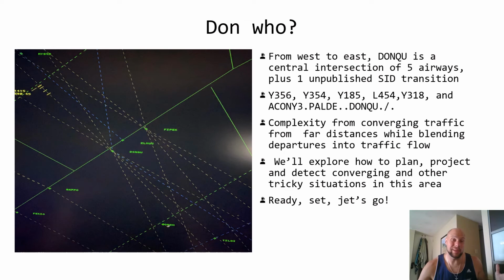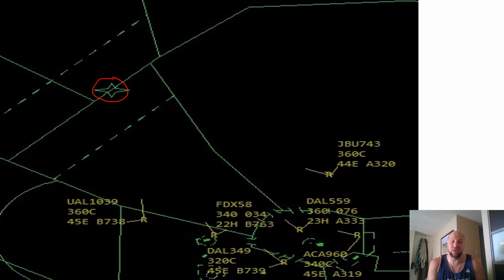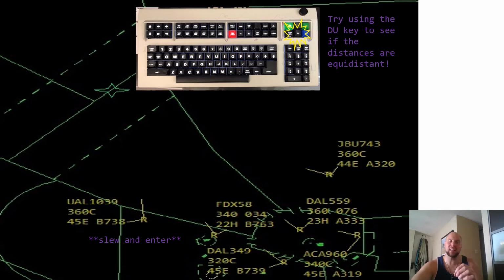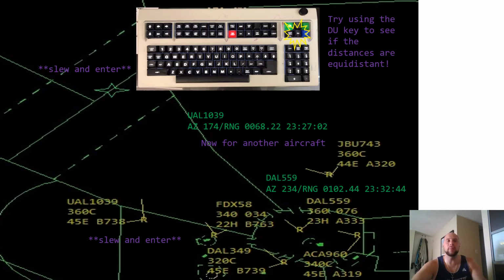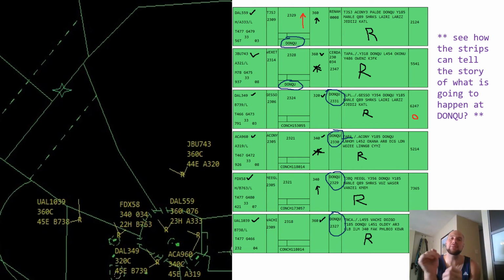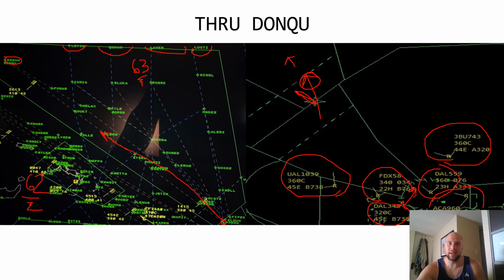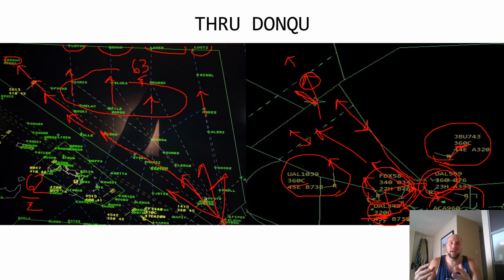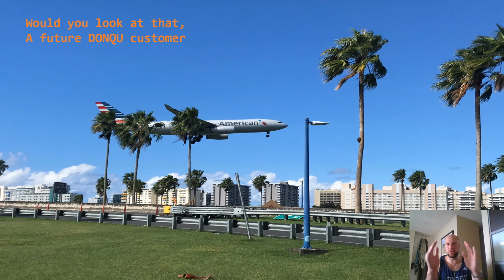Lil’Too Much DONQU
Back to the radar environment we go, as we discuss aircraft converging at a common point in the en route stage of flight. Join us for some fun facts and lessons here at ZSU sector 6!